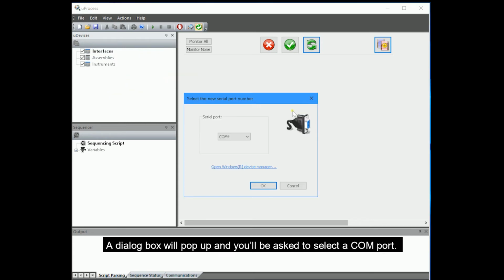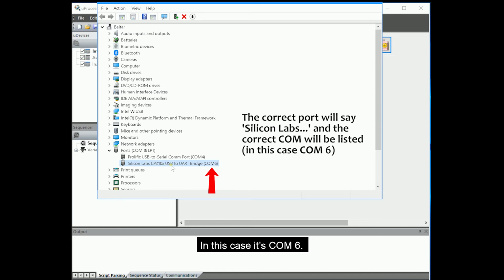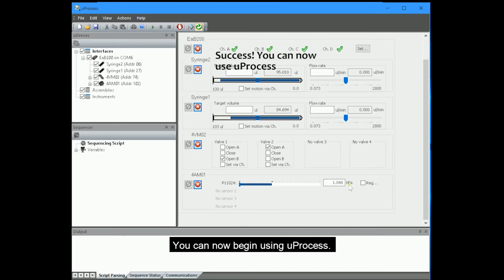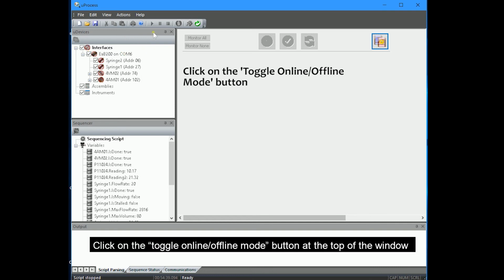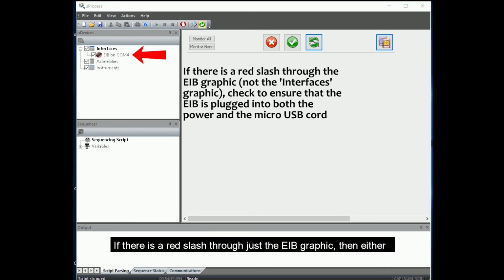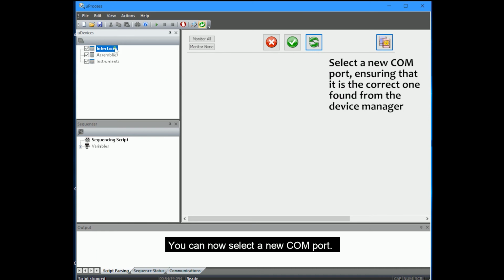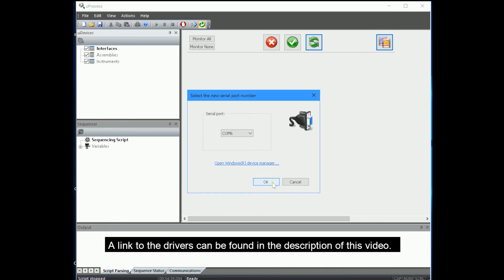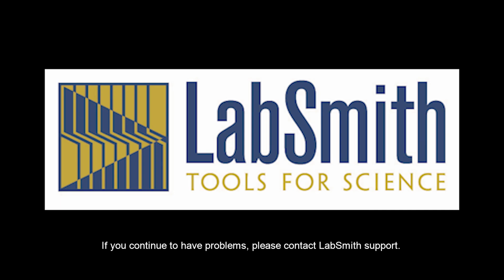LabSmith uProcess Software: Adding a new Interface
How to connect your LabSmith EIB200 to the uProcess software.